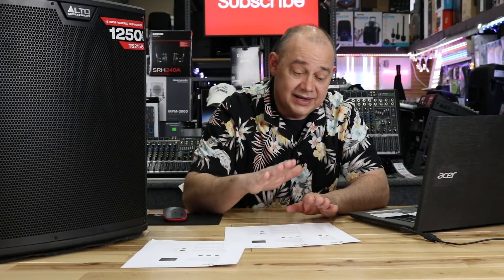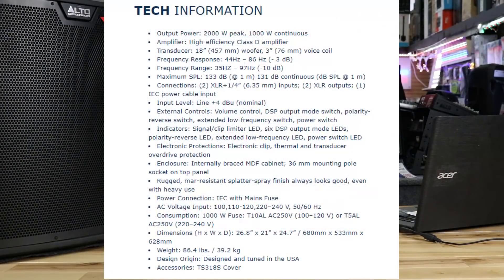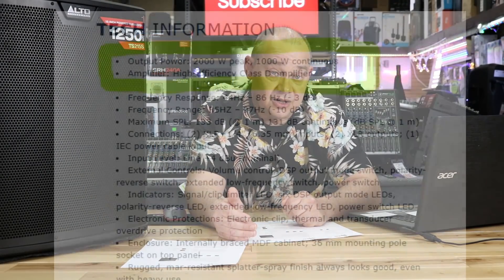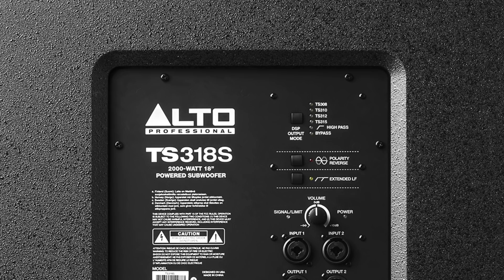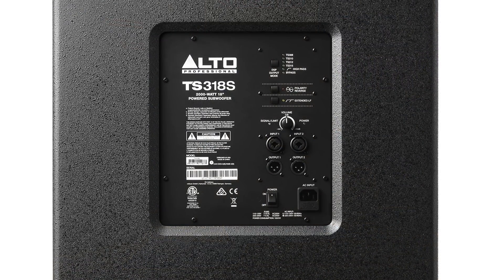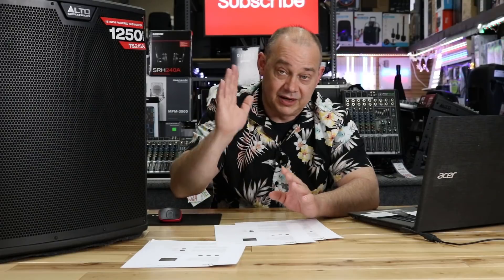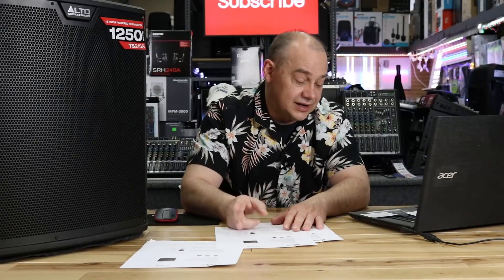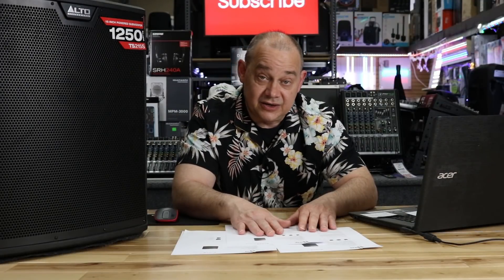Pre-view of the New TS3 Series Alto subwoofer TS315S and TS318S with New 1000w D-Class Power Amp.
Pre - View of the NEW 2000 Watt Peak Subwoofer line from Alto
PRESS Release from Alto Professional - May 7, 2019
Make sure to Ask your Questions in the comments so I can cover them when We get the Subwoofers in the Showroom.

ALTO PROFESSIONAL® LAYS DOWN A ROCK-SOLID FOUNDATION WITH NEW TS3 SERIES POWERED SUBWOOFERS
NEW TS315S AND TS318S POWERED SUBWOOFERS PROVIDE AMAZING BASS REINFORCEMENT FOR THE BEST-SELLING TS3 FAMILY OF FULL-RANGE COMMERCIAL POWERED LOUDSPEAKERS.

Cumberland, RI USA (May 7, 2019)—Alto Professional (altoproaudio.com), the world’s leading innovator for live performance sound reinforcement products, today announced the introduction of their TS3 family of high-powered subwoofers, the TS315S and TS318S. The new subwoofers extend the bass response of Alto Professional’s highly-successful line of TS3 full-range speakers, resulting in systems with stunning wide-range response characterized by dramatic, impactful low frequencies and soaring, transparent midrange and highs.

There are times when even the best sound systems need additional low-frequency output and “punch.” For those situations, Alto Professional offers its new TS/315S/318S powered subwoofers. These subwoofers extend the bass response of virtually any full-range speaker, relieving that speaker of the difficult task of having to reproduce the low bass frequencies. When using these new subwoofers, the listening audience will hear everything with perfect clarity, from the lowest bass synth tones to the highest percussion bells and everything in between.

Both subwoofer models feature a rugged, long-excursion woofer mounted in a solidly-braced ported enclosure, computer-optimized for powerful low-frequency performance. The enclosures themselves are made from a dense wood composite. This strong, resonant-free material has virtually perfect acoustic characteristics, which ensures that the subwoofers’ output is always clear and impactful. Conventional enclosures with flex-prone thin metal or plastic walls actually rob the speaker of acoustic impact by dissipating the driver’s energy as cabinet vibration. A sturdy, braced wood composite enclosure doesn’t waste the driver’s motion as cabinet resonance.

Strong, clear output is only half the battle, however. In order for a subwoofer to be part of an ideal speaker system, it has to blend seamlessly with the companion speaker. Here, Alto Professional TS300-series subwoofers excel like none other. These subwoofers have a choice of six selectable DSP output modes, so the subwoofer’s frequency response and crossover frequency are perfectly matched to the speaker it’s being used with. Four of these six output options match the subwoofer perfectly with Alto TS2 and TS3 full-range speakers, while the other four output options ensure a perfect match even with non-Alto full-range speakers. For the ultimate in system configuration flexibility, users can also choose Hi-Pass or Bypass mode.

Alto Professional’s computer design techniques feature advancements such as Finite Element Analysis (FEA), which enables them to optimize the speaker’s magnetic structure and maintain a tight voice coil gap for maximum sensitivity. Alto’s voice coils themselves have extremely tight windings that ensure maximum utilization of the input signal and the adhesives exhibit unrivaled consistency and durability under high-temperature conditions for unsurpassed system reliability. Both subwoofers have an onboard 2000-watt amplifier (1000 watts continuous) with proprietary limiting circuitry that provides electronic clip, thermal and transducer overload protection, ensuring that the system always sounds clean and clear, no matter how hard it’s pushed.

Driver: 15-inch (TS315S) or 18-inch (TS318S) with high-temperature, long-throw voice coil
Amplifier: 1000w continuous, 2000w peak Class D power
XLR outputs, with six discreet output modes for ideal matching with companion speaker
Extended LF switch for increased EQ control
Electronic clip, thermal and transducer overdrive protection
Integrated 35mm pole socket
M10 suspension points
Rugged, mar-resistant splatter-spray finish always looks good, even with heavy use
Designed and tuned in the USA
“Alto Professional has a well-earned reputation as one of the world’s leading professional sound reinforcement companies,” said Pyotr Belov, Product Manager for Alto Professional. “Our new TS3 powered subwoofers set a new benchmark in this category for powerful low-frequency performance coupled with outstanding utility/installation versatility. These subwoofers are exactly what people have been waiting for.”

U.S. Pricing will be as follows: TS315S $499 ea. TS318S $599 ea.

They will be available Q2 2019.
expertislandSUBWOOFER Amazon links may be paid links